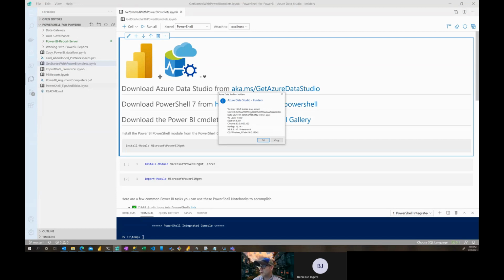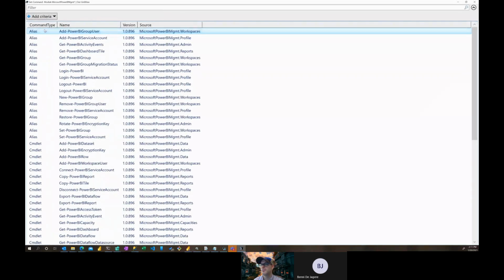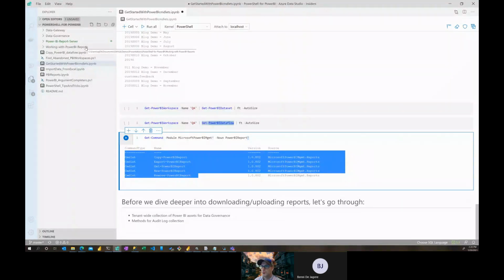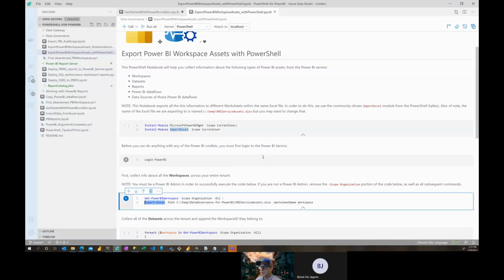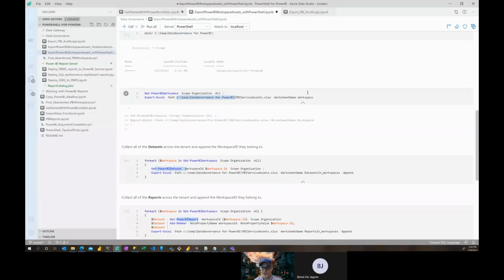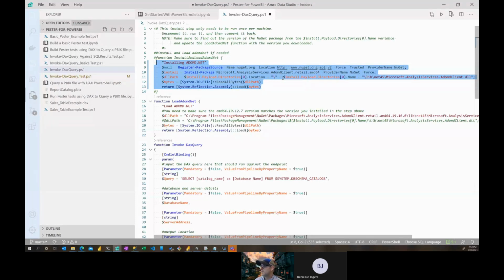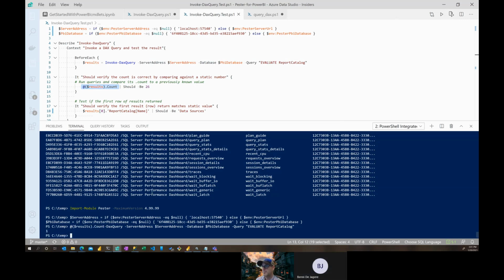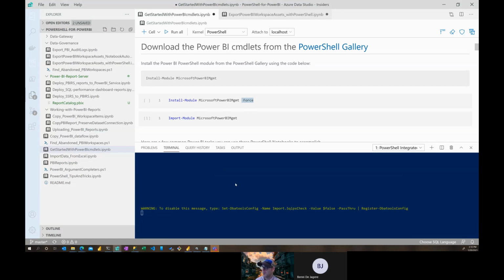20210120 - PowerShell for PowerBI - Aaron Nelson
Presented as a virtual user group session through Teams on January 20th 2021.

Aaron Nelson (Microsoft)
Session: PowerShell for Power BI (and some Data Governance)
Power BI is designed as a user-friendly GUI based tool for creating and publishing beautiful reports. Unfortunately, it was not designed to integrate well with application lifecycle management or the DevOps methodology. For example, manually migrating the contents of one Power BI workspace to another workspace can be tedious and painful.

In this session, we will see how PowerShell will let us create environments for Dev, QA, and Prod in a reliable, repeatable way within the Power BI Service. We’ll then see how we can deploy an updated report from QA to Prod (with different data for each environment) without overwriting the Prod datasource.

In addition, we will discuss the Data Governance collection capabilities for easy and efficient auditing. By the end of this session, you’ll see how a few lines of PowerShell can save you time and frustration when dealing with Power BI Service workspaces.

Speaker:
Aaron Nelson is an award-winning author, public speaker, blogger, & leader in the SQL Server community. He has over 20 years of experience in architecture, business intelligence, development, and performance tuning of SQL Server. Aaron has received many certifications and is an eight-time winner of the Microsoft MVP Award.

Aaron helps lead the PowerShell Virtual Group of PASS, helps run the GroupBy virtual conference, and is a volunteer at his local PASS chapter, AtlantaMDF.